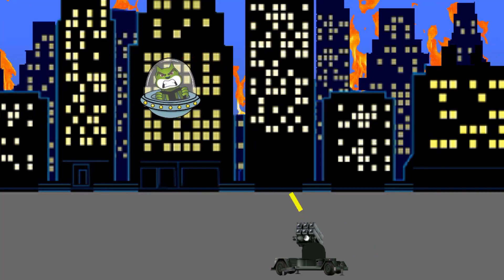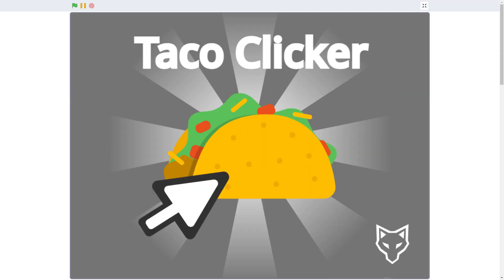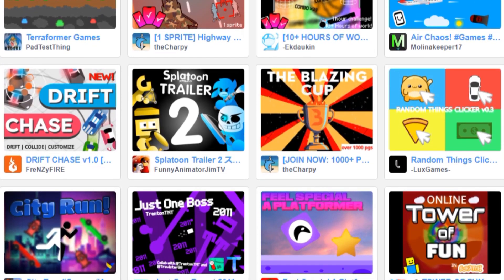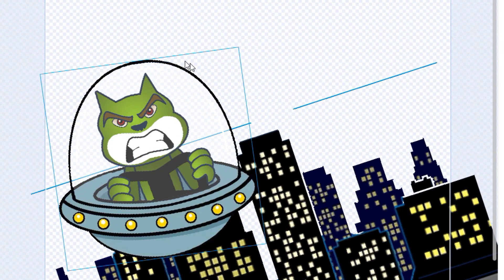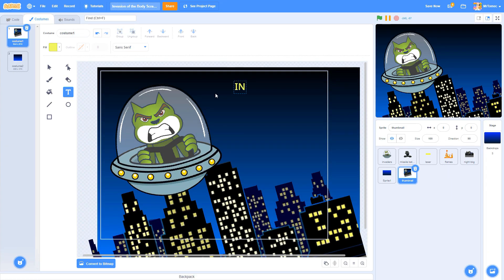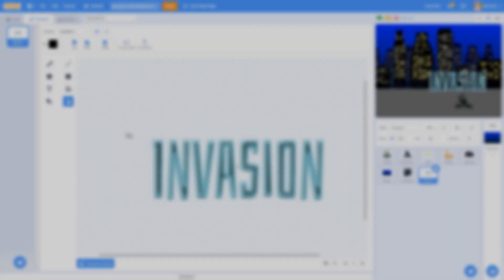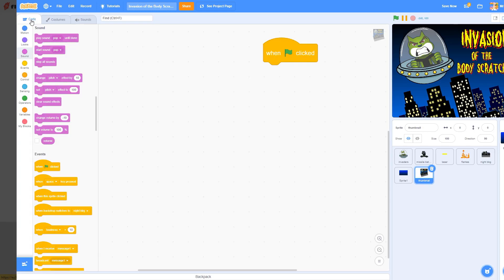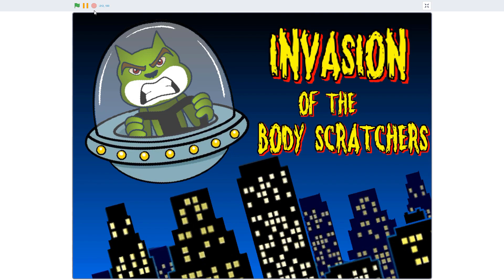Create AMAZING thumbnails for your Scratch projects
If your Scratch projects aren't getting the views they deserve, you might need to up your thumbnail game. In this short Scratch Hacks tutorial, Mr. T and his alien companion Scrog  explain a few simple steps for designing and coding catchy title pages in Scratch.

Alien design by Lynne Anderson (@MissLynne71).

You'll find some of the Scratch files we used to put together these videos in this studio